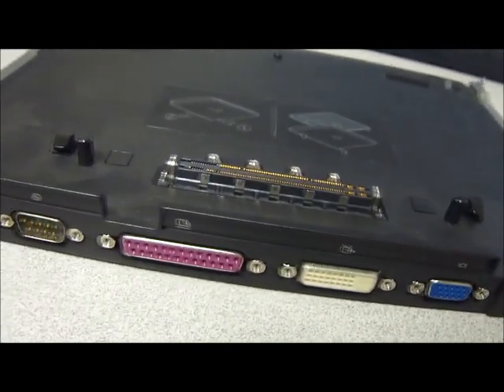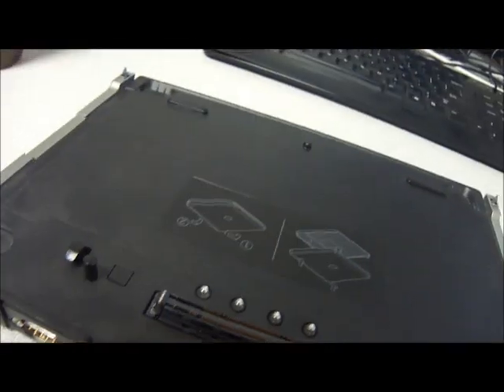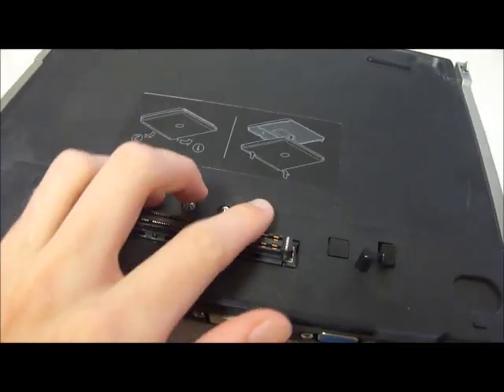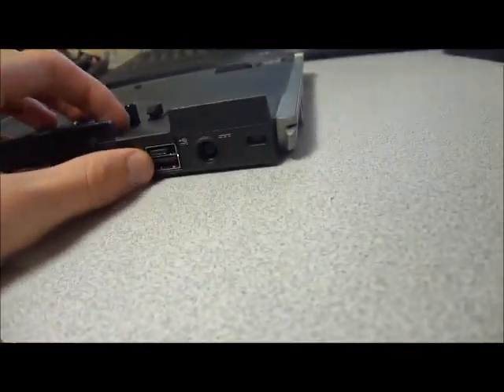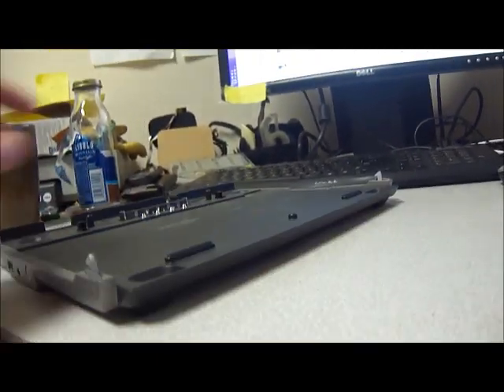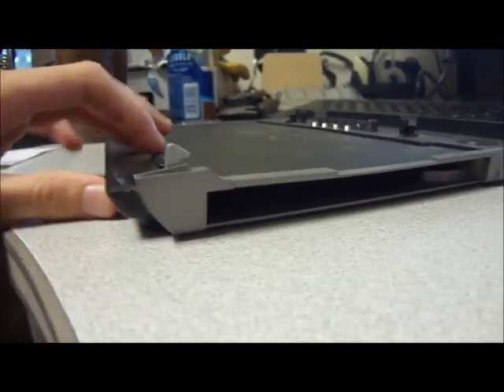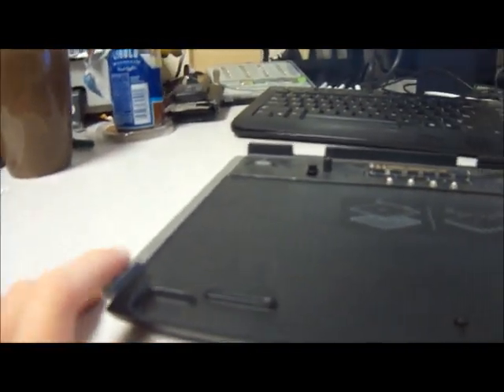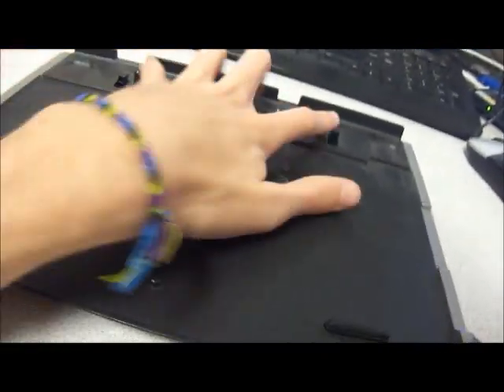Dell D420 D430 PR09S Media Base Docking Station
Here's a video for one of our Dell docking stations, enjoy!